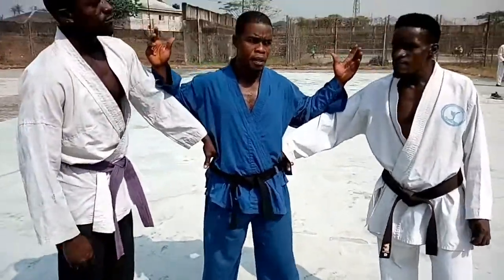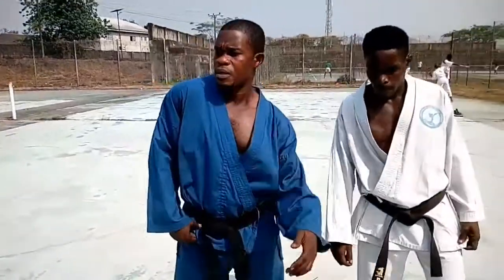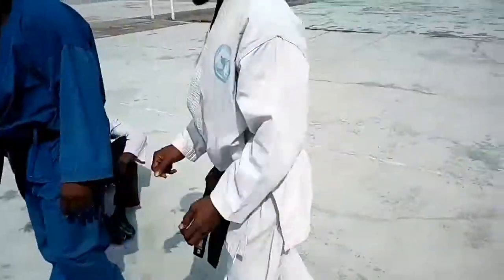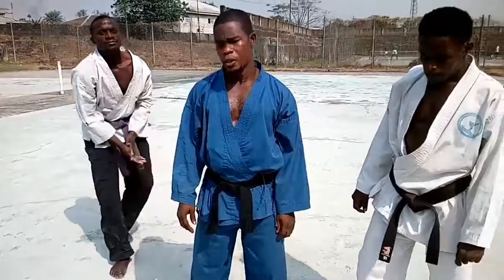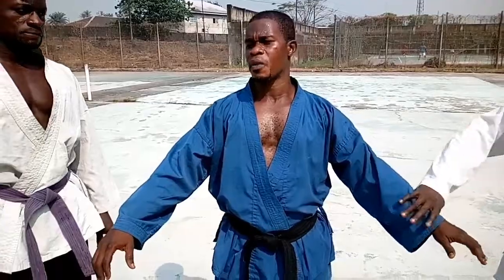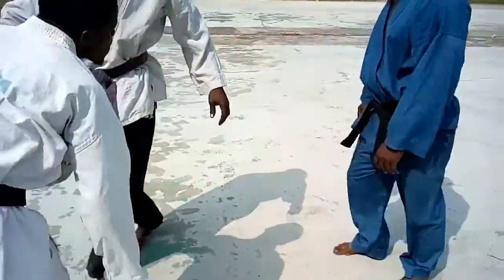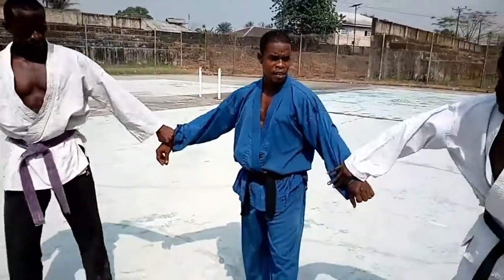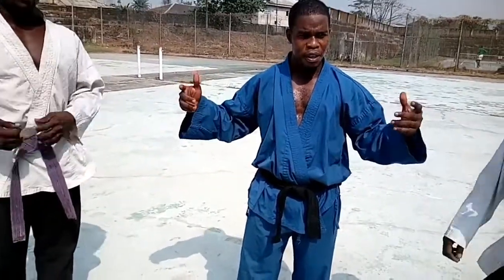Karate Incredible Moves on grab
Amazing Karate technical moves on how to release 2 men grabs
Karate self-defense is great